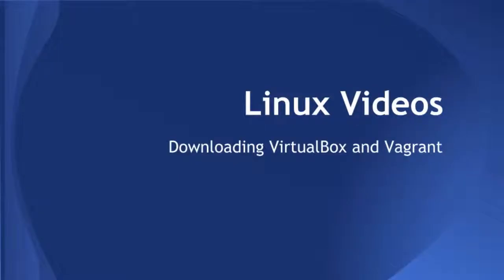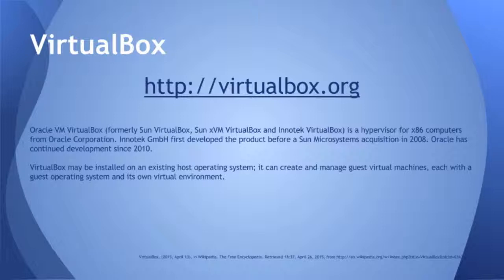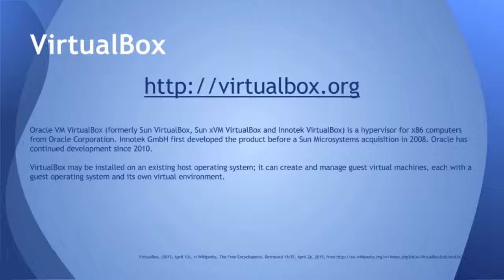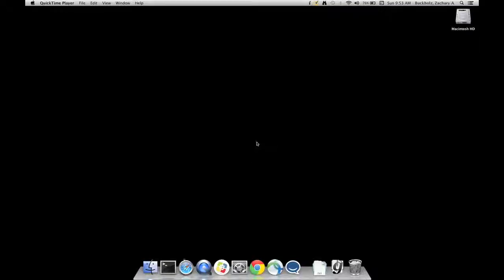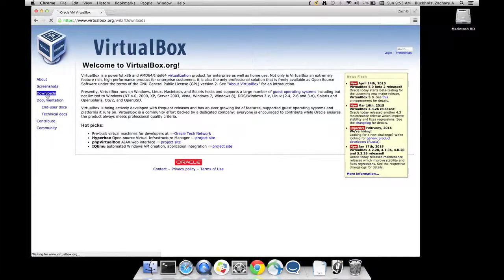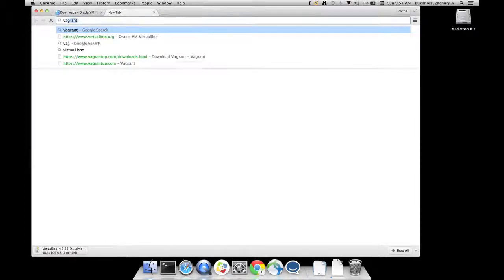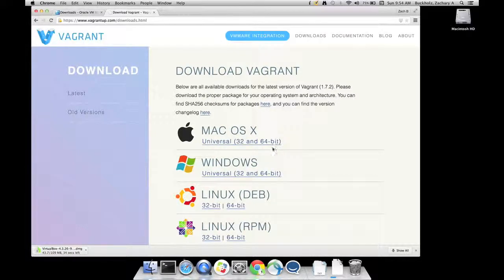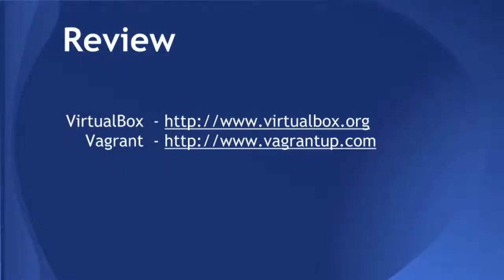Downloading VirtualBox and Vagrant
How to download Oracle VirtualBox and Vagrant.